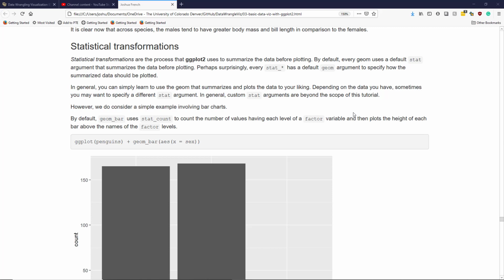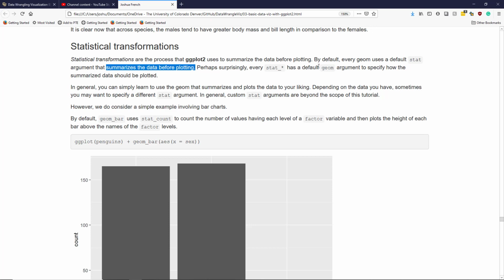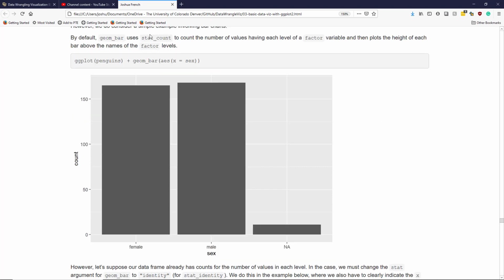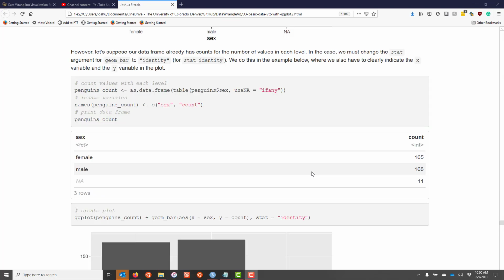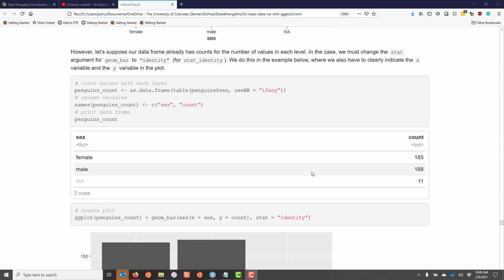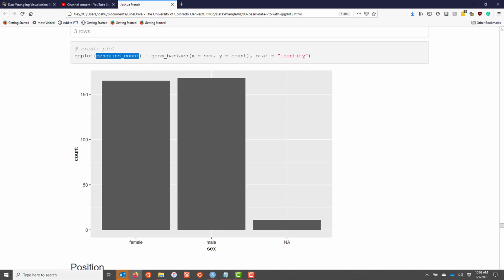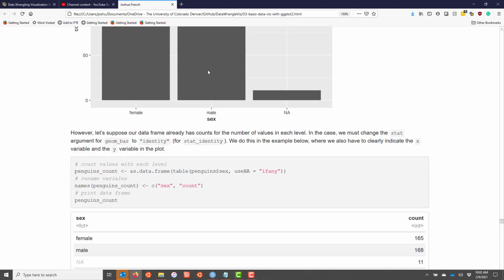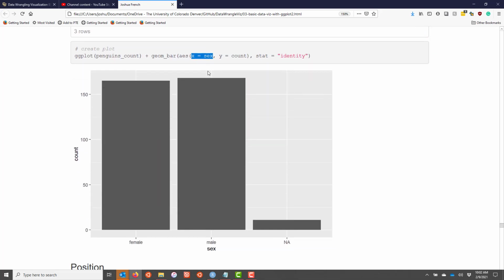Using the stat argument with ggplot2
We briefly discuss statistical transformations of the data using the stat argument.

              "03-basic-data-viz-with-ggplot2.nb.html")